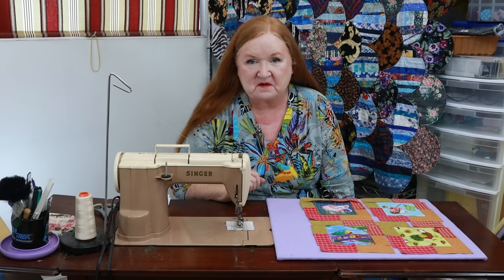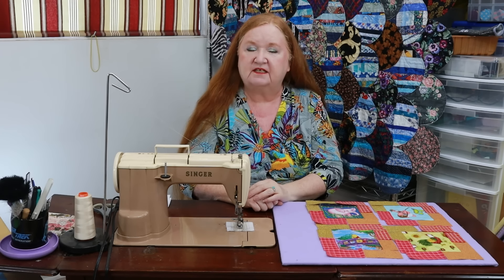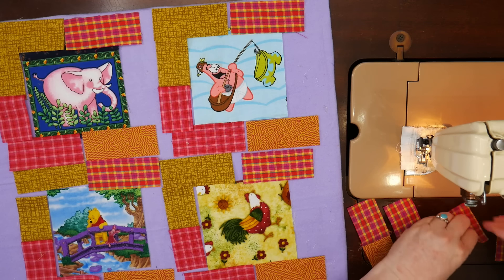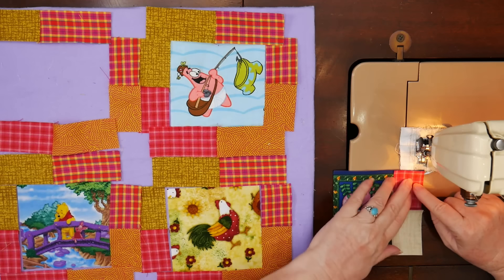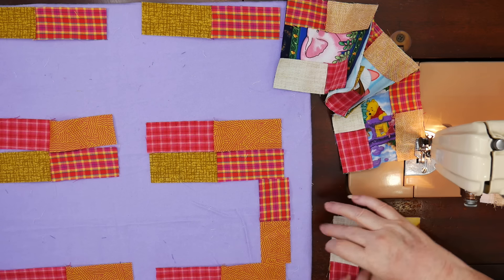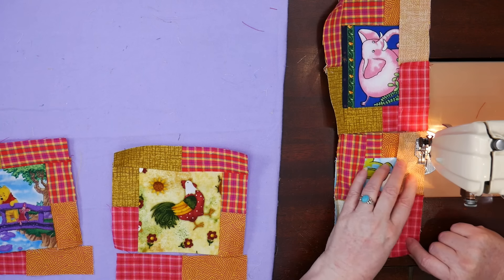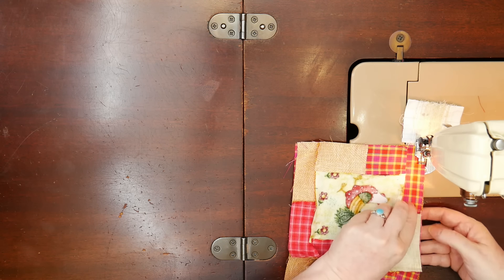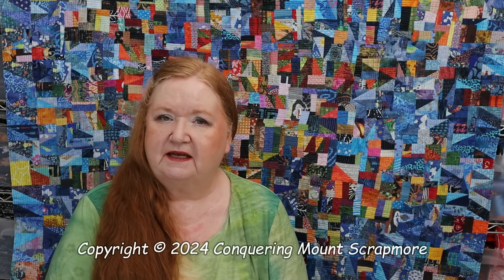Free Pattern Friday - Apartment Windows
Today, we are going to show you how to make an easy and great little scrap buster called Apartment Windows!

Here are the cutting instructions for this 12.5 inch unfinished block pattern:

Focal Fabrics
Cut 4 - 4.5 inch squares

Dark
Cut 8 - 1.5 x 3.5 inch rectangles
Cut 8 - 1.5 x 2.5 inch rectangles

Our next virtual sew date is:
Oct 5, Nov 2 and Dec 7, 2024

Schedule of Videos:
Introduction Videos from all four of us: June 30-July 5, 2024
Block 1 Centre with Brenda: July 9, 2024
Block 1 Border 1 with FutureCat: July 15, 2024
Block 1 Border 2 with Kelley: July 24, 2024
Block 2 Centre with Michelle: August 1, 2024
Block 2 Border 1 with Brenda: August 6, 2024
Block 2 Border 2 with FutureCat: August 12, 2024
Block 3 Centre with Kelley: August 21, 2024
Block 3 Border 1 with Michelle: August 29, 2024
Block 3 Border 2 with Brenda: September 3, 2024
Block 4 Centre with FutureCat: September 9, 2024
Block 4 Border 1 with Kelley: September 18, 2024
Block 4 Border 2 with Michelle: September 26, 2024
Layouts and final quilts: September 30-October 3